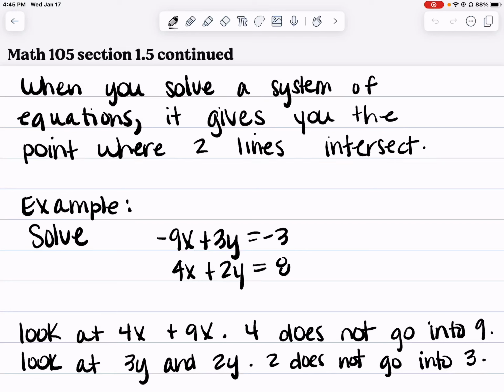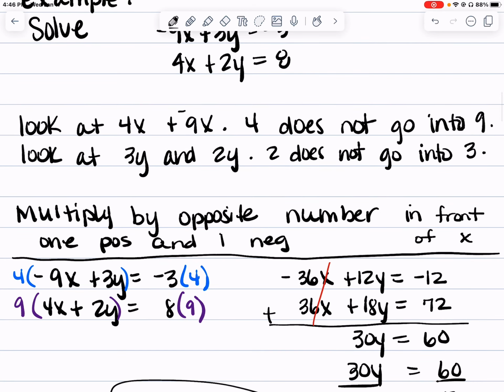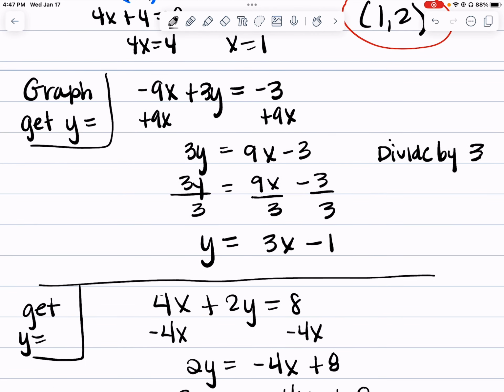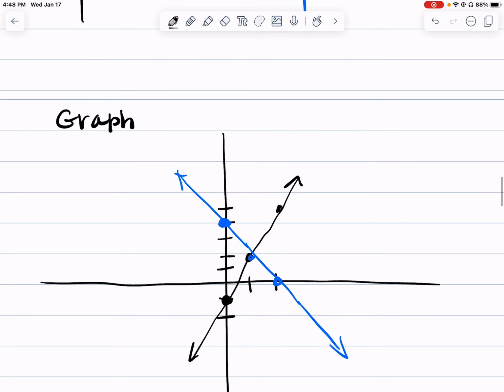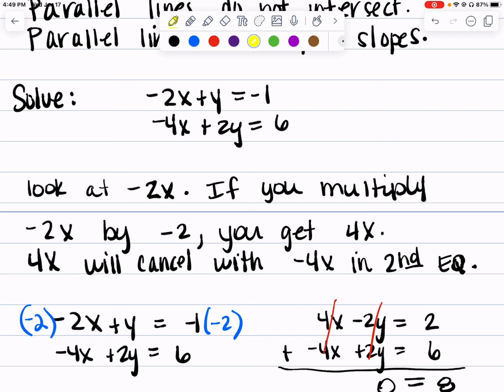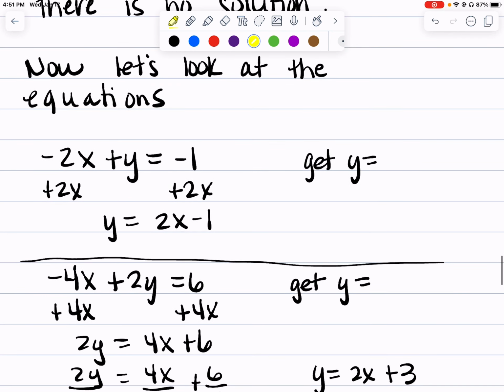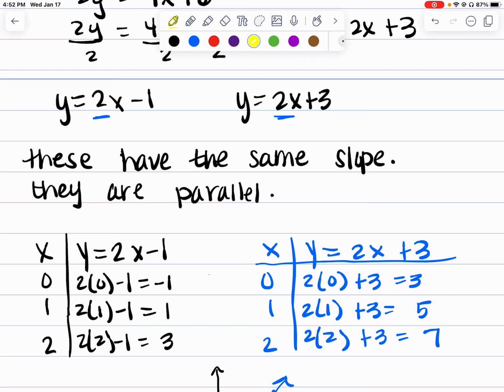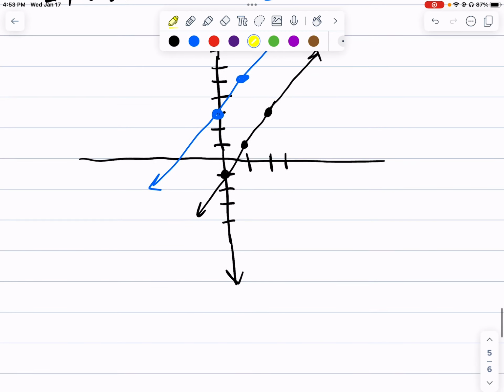Math 105 section 1.5 continued